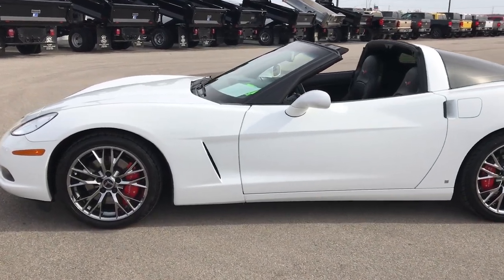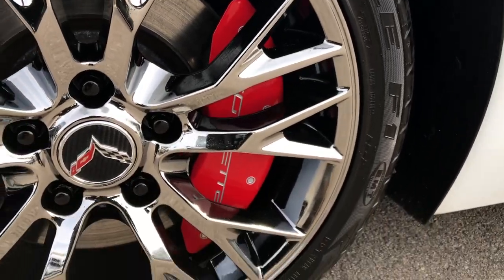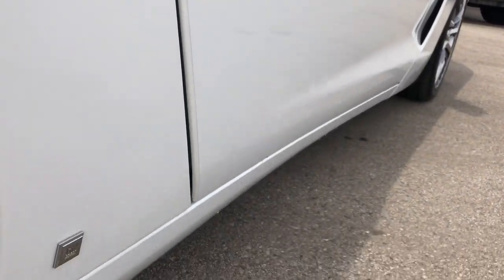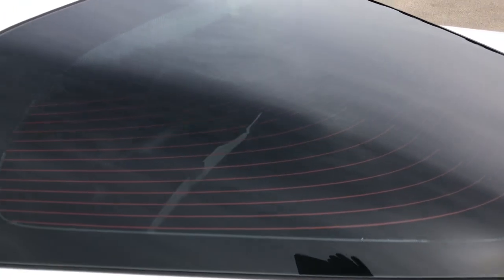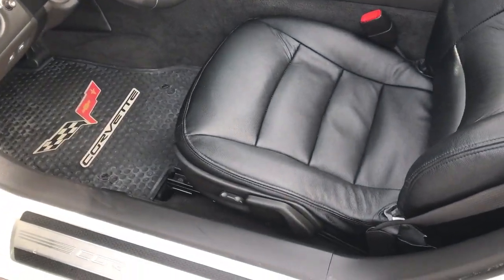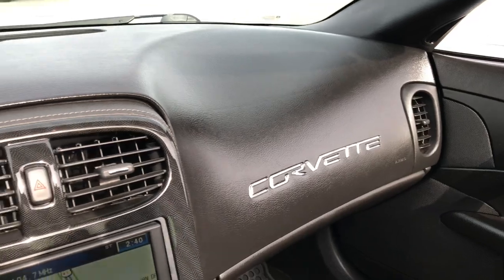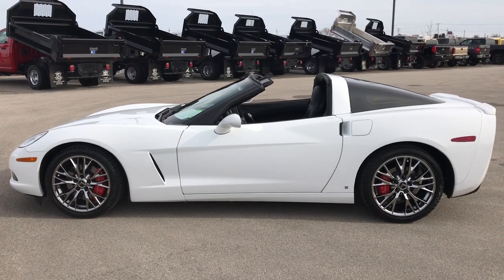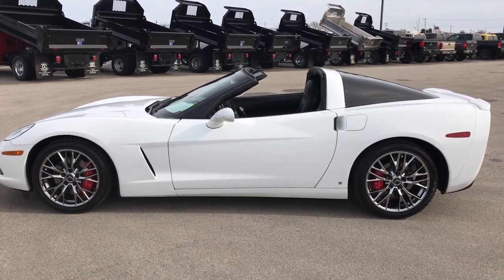2010 USED CHEVROLET CORVETTE LT1 LS3 6.2L V8 FOND DU LAC $29,999 SOLD! 9421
STOCK: 9421
PRICE: $29,999
MILES: 17,044
MAKE: CHEVROLET
MODEL: CORVETTE
VIN: 1G1YE2DW6A5100163

6.2 Liter OHV V8 LS3 Engine, Two Door Coupe, LT1 Package 1LT LT, Z06 Rims, Automatic Transmission Center Console Shifter, Removeable Glass Roof, Rear Wheel Drive RWD 4x2 Two Wheel Drive, Factory Navigation System with Nav Disc Included, Dual Rear Exhaust, Onstar System, Power Driver's Seat, Non Smoker, Black Ebony Leather Seats, Bucket Seats, Power Mirrors, Stabilitrak Traction Control, Goodyear Eagle F1 P285/35zr 19 Rear Tires, P245/50 zr18 Front Tires, Z06 Polished Aluminum Rims Premium Wheels, Four Wheel Disc Brakes, Fog Lights, HID High Intensity Discharge Headlights, Chrome Tipped Exhaust, AM / FM Radio Tuner, Sirius/XM Satellite Radio Capabilities Sirius / XM, CD Player, Keyless Entry System, Push Button Start, Rear Window Defroster, Driver and Passenger Front Air Bags, Compass, Outside Temperature Display and Mileage Display, Dual Multi-Zone Climate Control , Factory All Weather Floormats, Air Conditioning AC, Cruise Control, Power Locks, Power Windows, Tilt Steering Wheel, Automatic Headlights Autolamp, Arctic White, Clean Autocheck! Very clean inside and out! This is one of the sharpest 2010 Chevrolet Corvette sports cars we have ever had on our lot! Make your move before this super clean ride is gone!

STOCK: 9421
PRICE: $29,999
MILES: 17,044
MAKE: CHEVROLET
MODEL: CORVETTE
VIN: 1G1YE2DW6A5100163